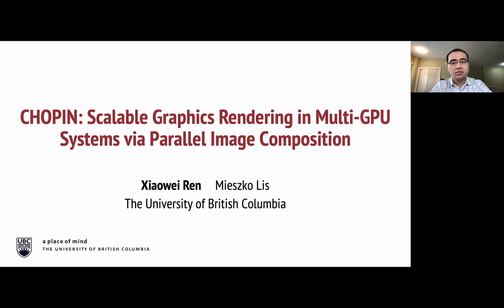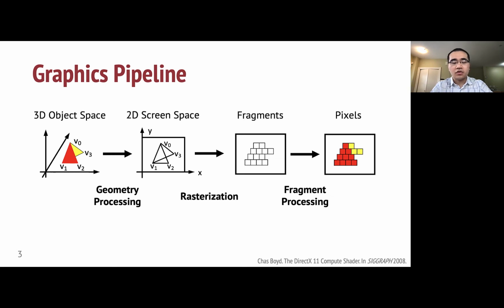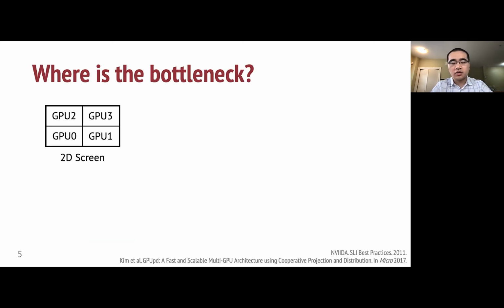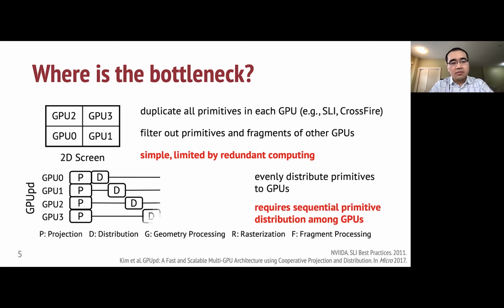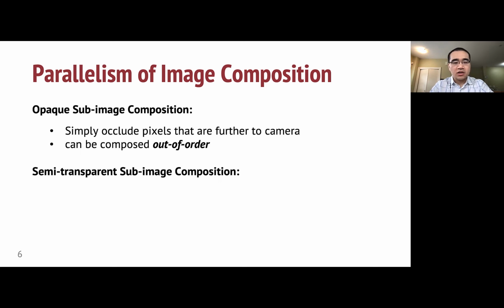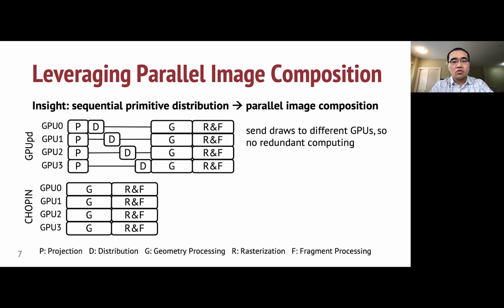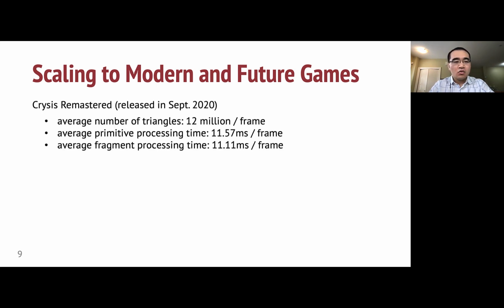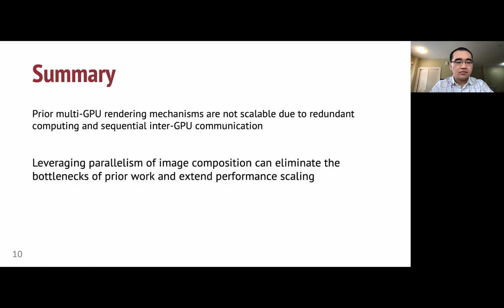Xiaowei Ren CHOPIN HPCA2021 Short Talk